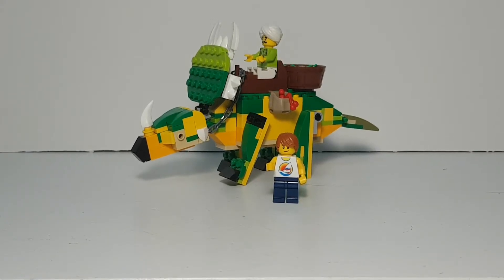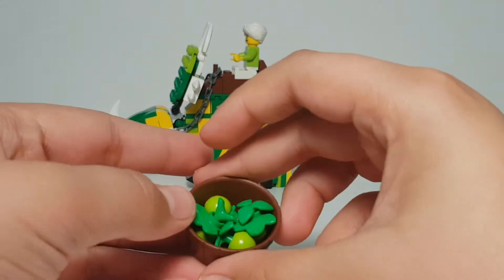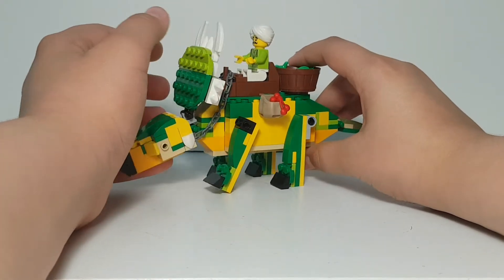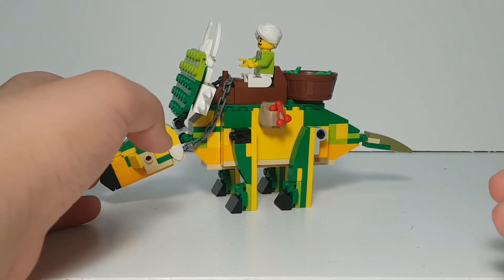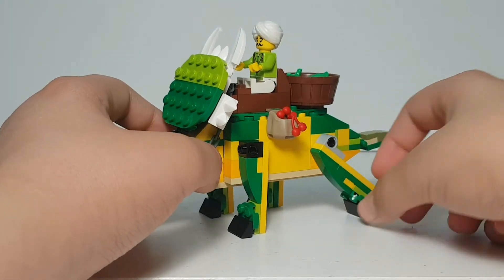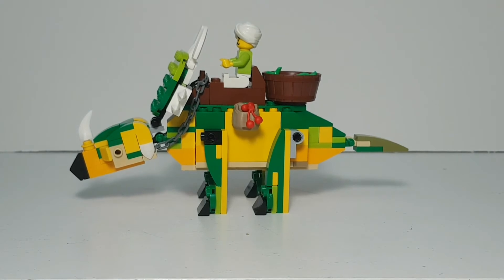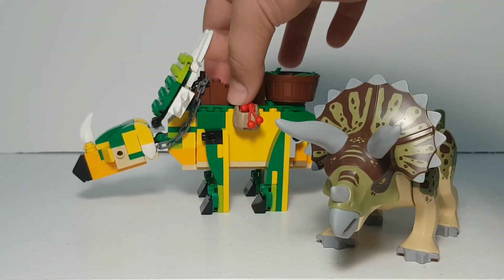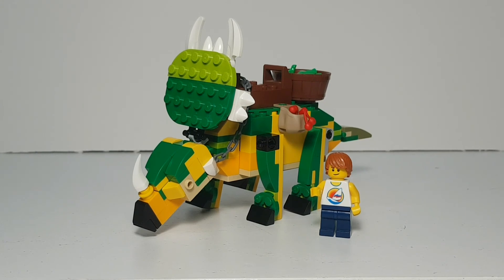Lego Dinocity episode 3: Styracosaurus moc